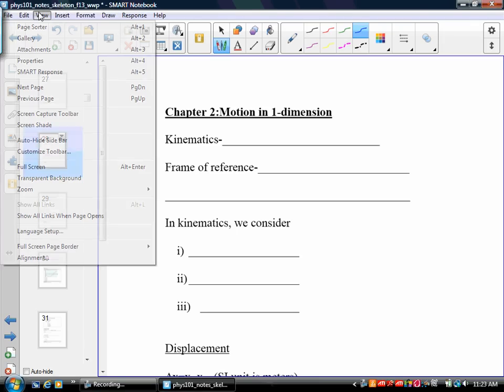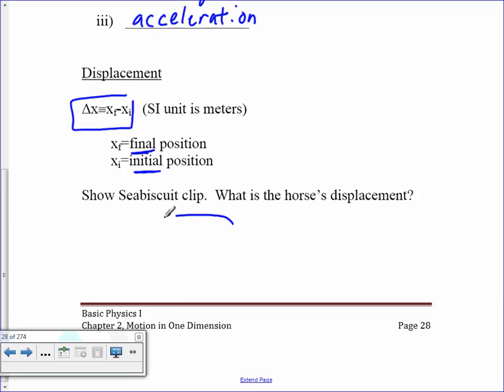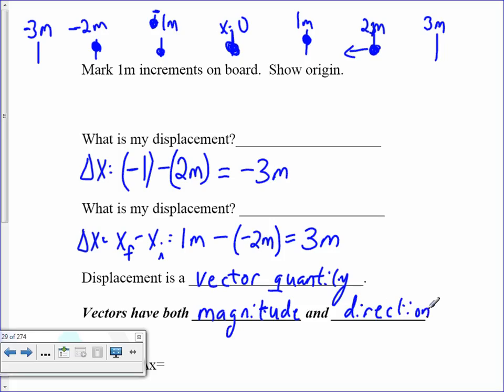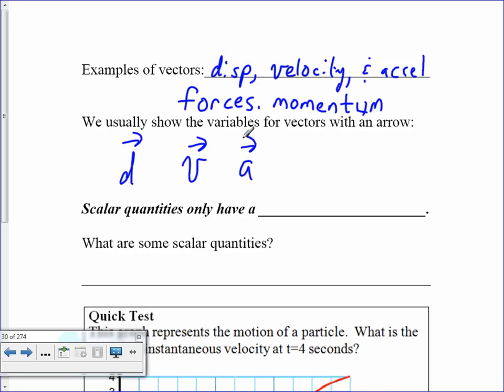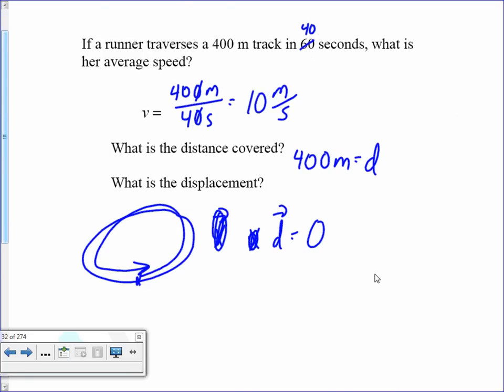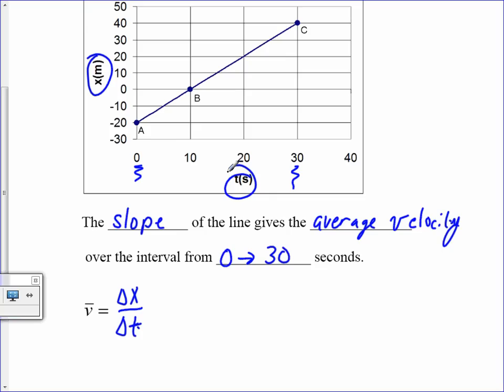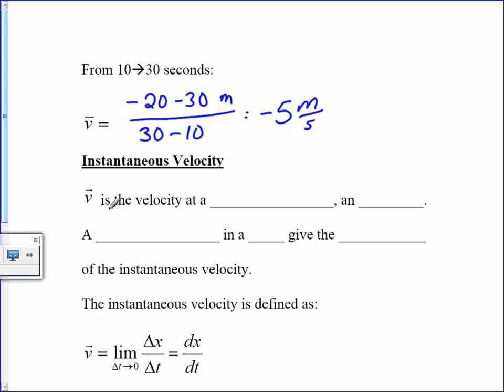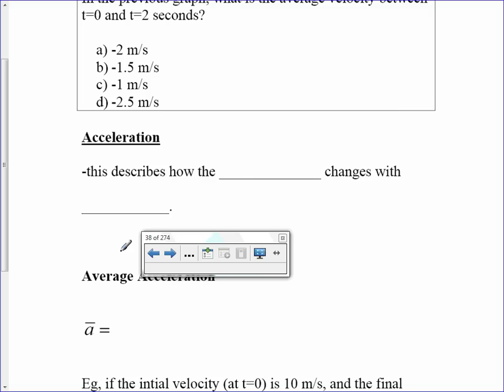phys101 screencasts ch2 006 displacement velocity